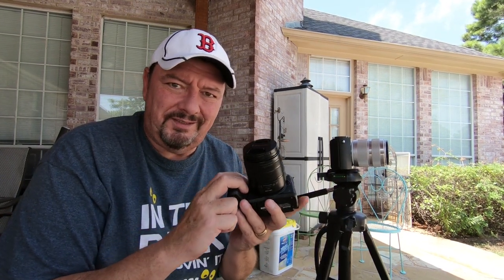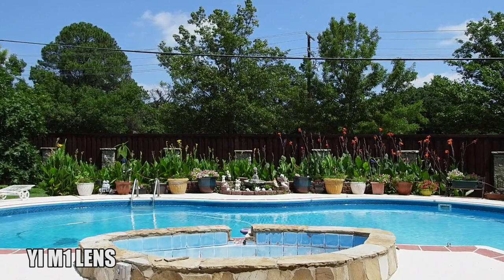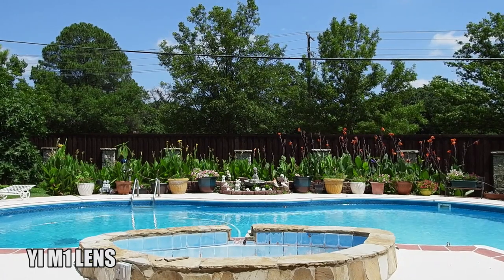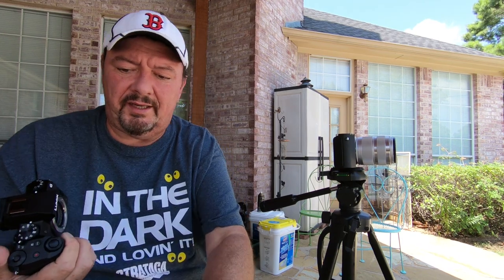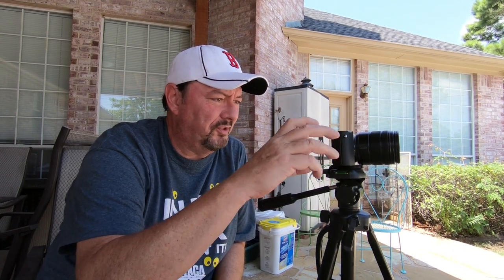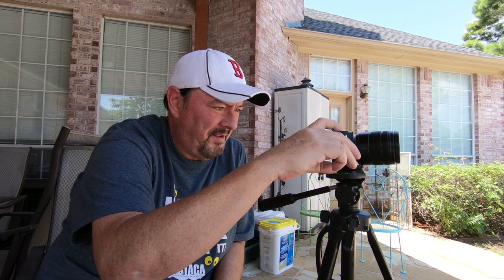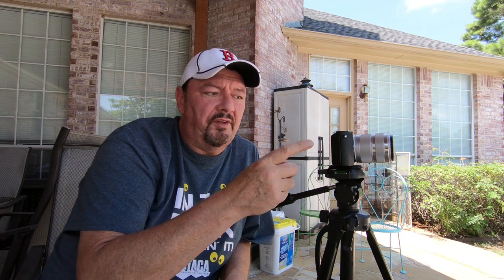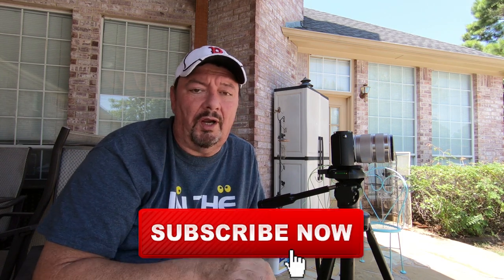Will the Lumix G7 lens work on the Yi M1 MFT Camera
I had a few people ask if the Lumix G7 MFT lens will fit on the Yi M1 MFT camera, and of course they will fit, but. Does the Yi's image benefit from using the Lumix G7 lens?

MGCOOL Explorer Pro 2

3 Axis gimbals I recommend:
EVO GP PRO
EVO SP PRO Gen 2
Feiyu Tech G4-QD

Gear I have or recommend